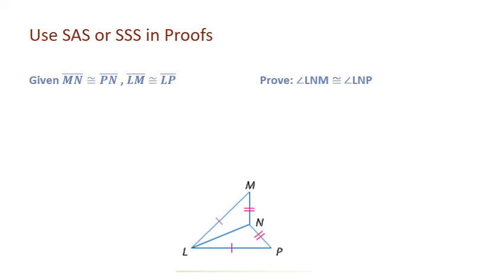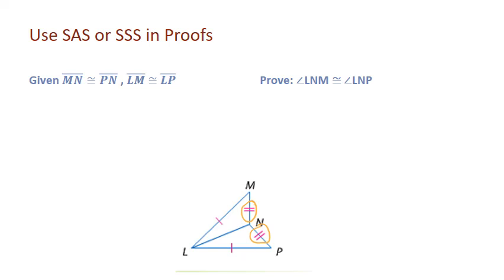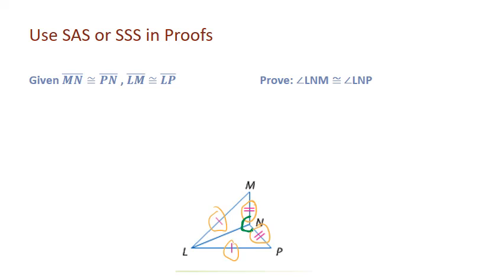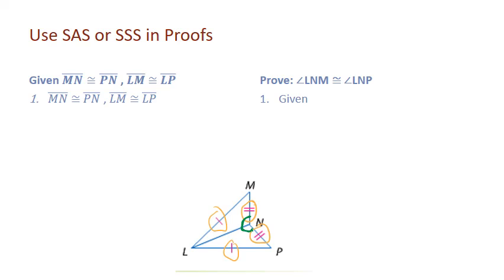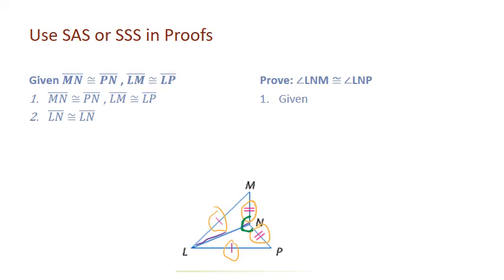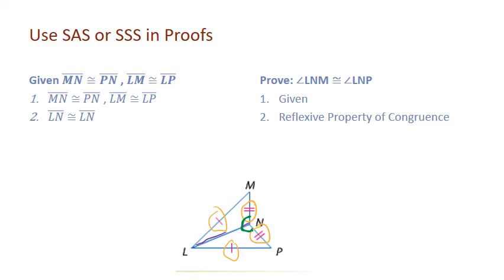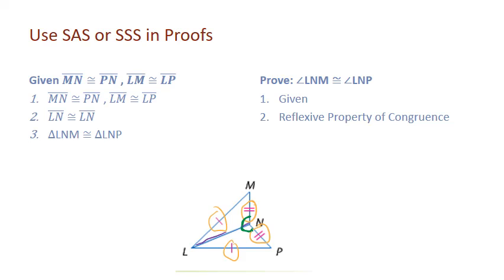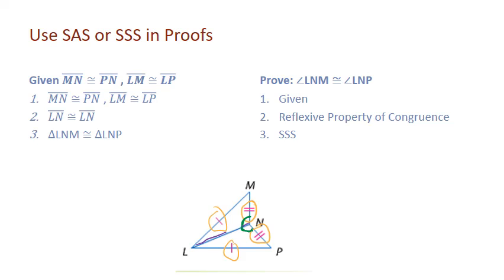Use SAS or SSS in Proofs